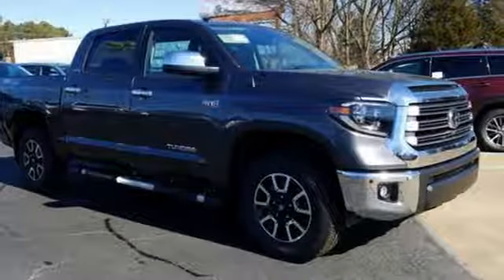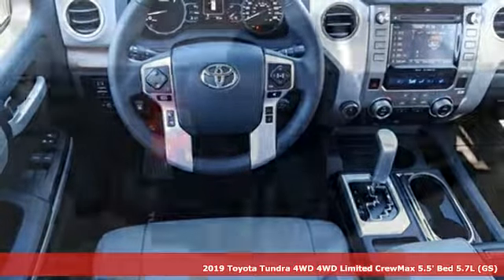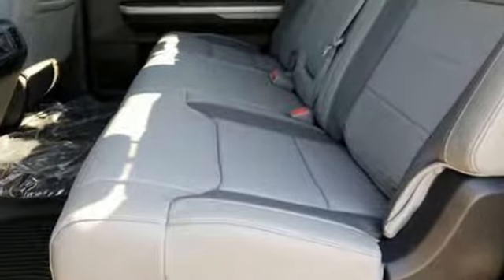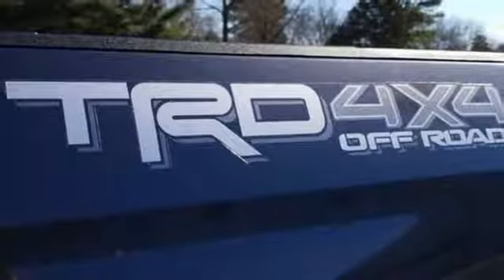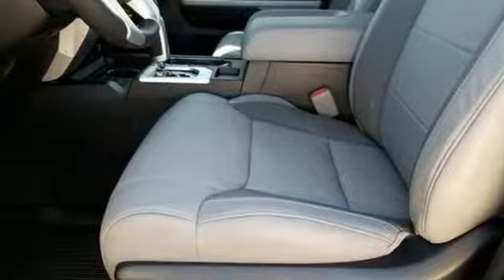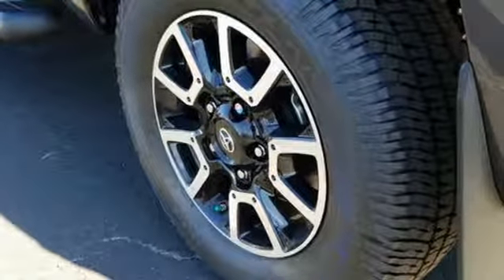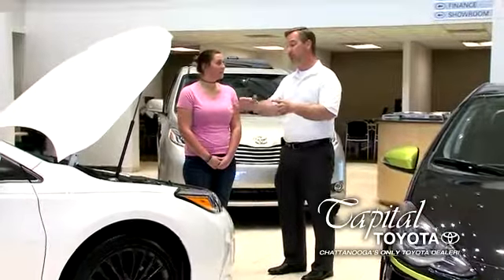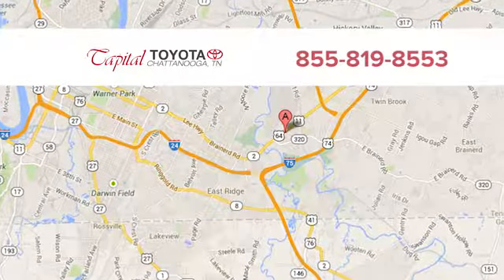New 2019 Toyota Tundra 4WD Chattanooga TN North Georgia Cleveland, TN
Year: 2019
Make: Toyota
Model: Tundra 4WD
Trim: Limited CrewMax 5.5' Bed 5.7L
Engine: 5.7L 8 Cylinder Engine
Transmission: AUTOMATIC
Color: MAGNETIC GRAY METALLIC
Interior: GRAPHITE
Stock #: X813970
VIN: 5TFHY5F17KX813970
Moonroof, Heated Leather Seats, Nav System, Dual Zone A/C, POWER TILT & SLIDE MOONROOF W/SLIDING... LIMITED PREMIUM PACKAGE, TRD OFF ROAD PACKAGE, Back-Up Camera, 4x4, Hitch. MAGNETIC GRAY METALLIC exterior and GRAPHITE interior, Limited trim. AND MORE! KEY FEATURES INCLUDE: Leather Seats, 4x4, Heated Driver Seat, Back-Up Camera, Trailer Hitch, Dual Zone A/C, Brake Actuated Limited Slip Differential, Heated Seats, Heated Leather Seats. Privacy Glass, Child Safety Locks, Steering Wheel Controls, Heated Mirrors, Electronic Stability Control. OPTION PACKAGES: LIMITED PREMIUM PACKAGE Glass Breakage Sensors (GBS), Color-Keyed Rear Bumper, Radio: Entune Premium w/JBL Audio & Navigation, AM/FM/HD Radio, CD player MP3/WMA playback capability, integrated navigation system, AM/FM cache radio, 12 JBL speakers including subwoofer and amplifier, 7 high-resolution touch-screen display w/split-screen, auxiliary audio jack, USB 2.0 port w/iPod connectivity and control, Gracenote album cover art, HD predictive traffic and Doppler weather overlay, Bluetooth hands-free phone capability w/advanced voice recognition, phone book access and music streaming and Siri Eyes Free, Entune App Suite, Destination Search, iHeartRadio, MovieTickets.com, OpenTable, Pandora, Yelp, Facebook Places, Slacker Radio and real-time info w/traffic, weather, fuel prices, sports and WHO WE ARE: Before you buy, visit Capital Toyota, where our motto is transparency and you get our BEST DEAL the first time! Sales prices shown do not include any applicable taxes, tag, or a Customer Service Fee of $449.00. Customer cash directly from Toyota Motor Sales, USA. Inc. APR, Customer Cash & Lease offers may not be combined and customers must finance through Toyota Financial Services. See a Sales Representative for complete details. capitaltoyota Horsepower calculations based on trim engine configuration. Please confirm the accuracy of the included equipment by calling us prior to purchase.

Address:
5808 Lee Hwy